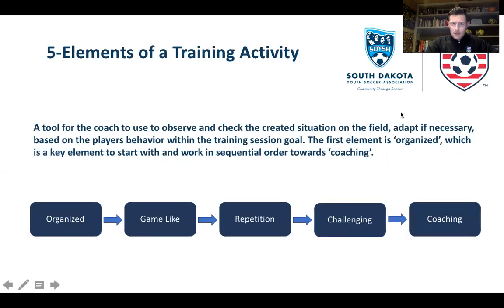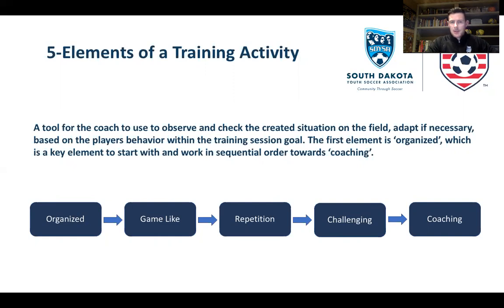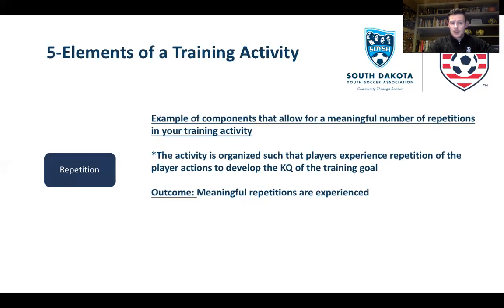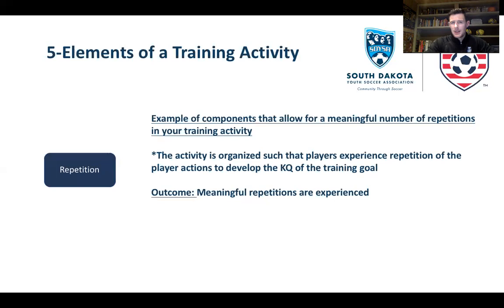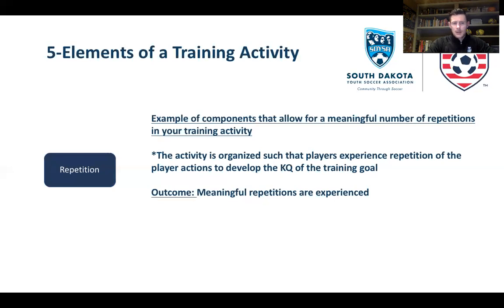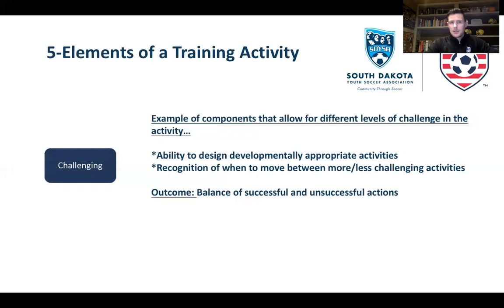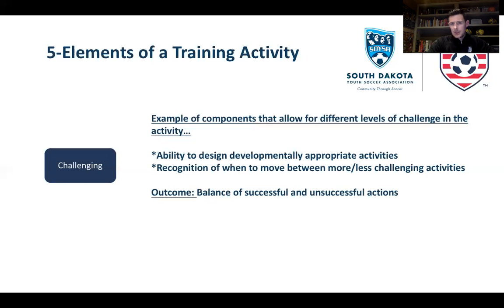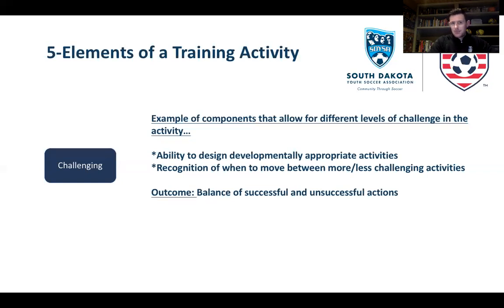5 Elements of a Training Activity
Welcome to SDYSA's Education Series with Dale Weiler our Technical and Executive Director! Installment 2 will be delving more into the Play, Practice, Play model focusing on the 5 Elements of a Soccer Training Activity.

These videos are beneficial for the newer soccer coaches, as well as the more experienced! We have also had soccer parents find value in learning about the coaching model that US Soccer promotes. When we all know better, we can do better for our kids and players.

All educational material is property of US Soccer and SDYSA.